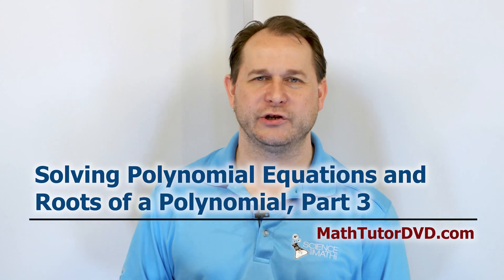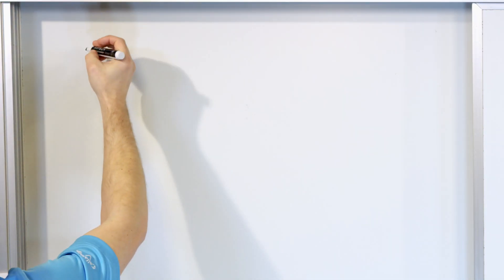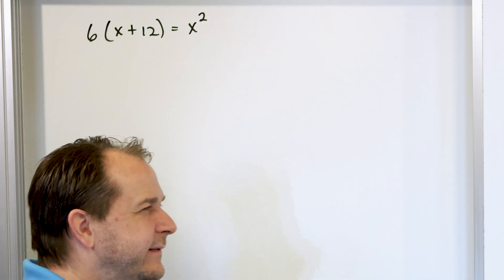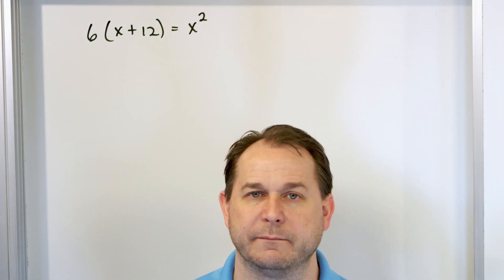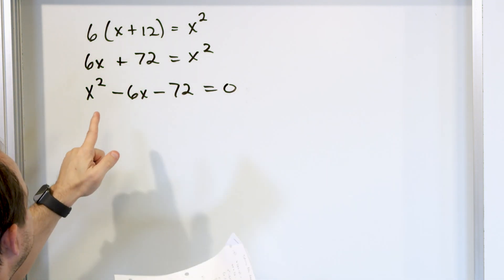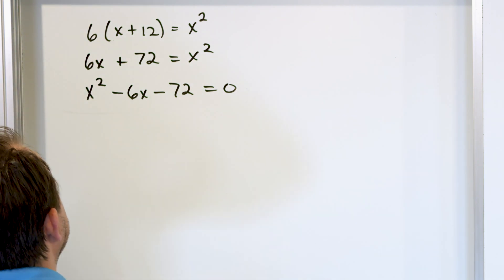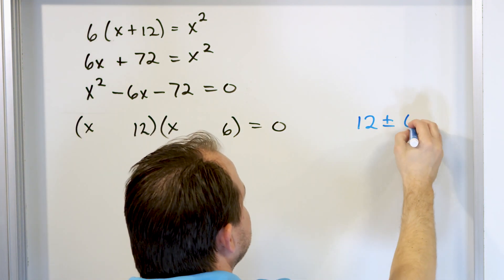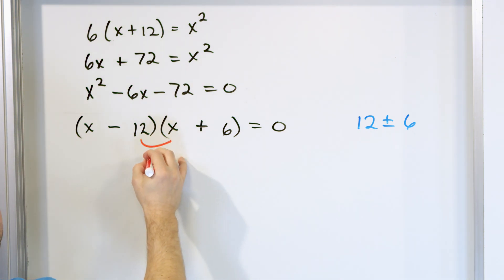19 - Solving Polynomial Equations And Roots Of A Polynomial - Part 3